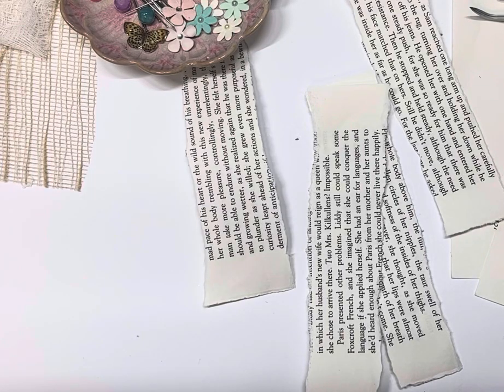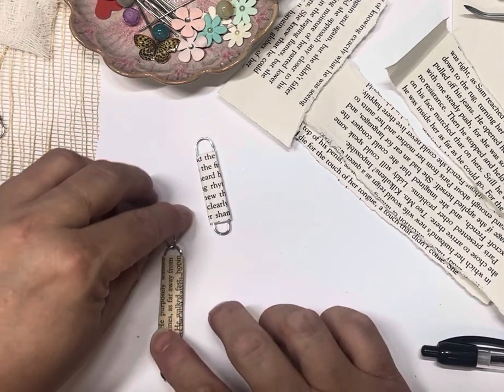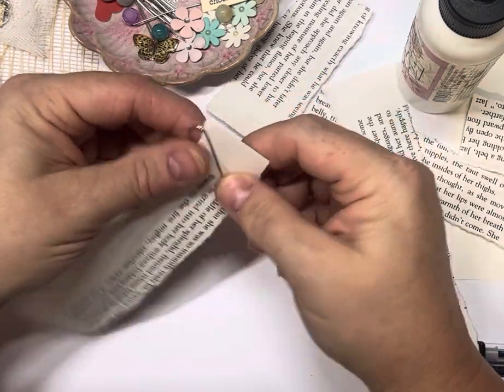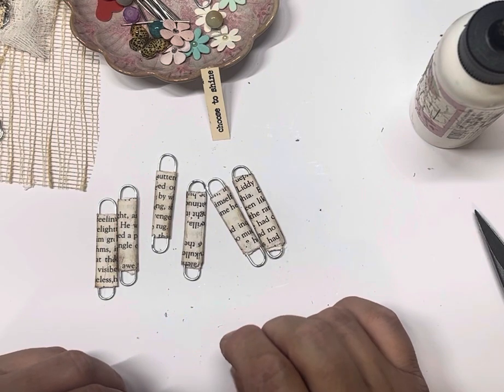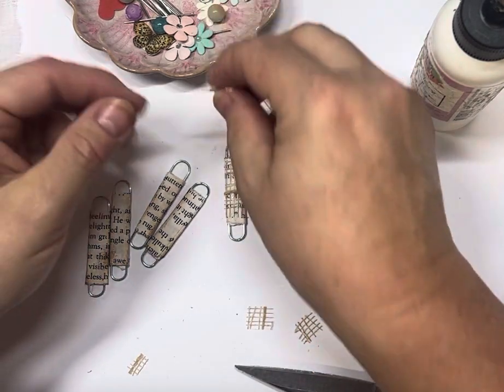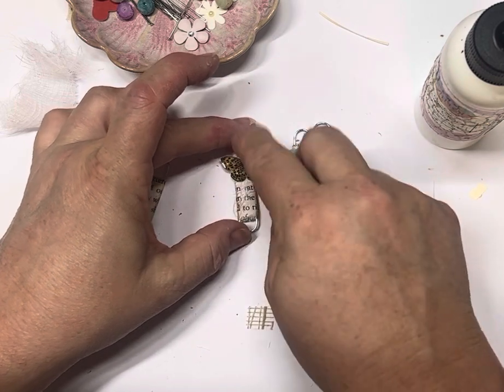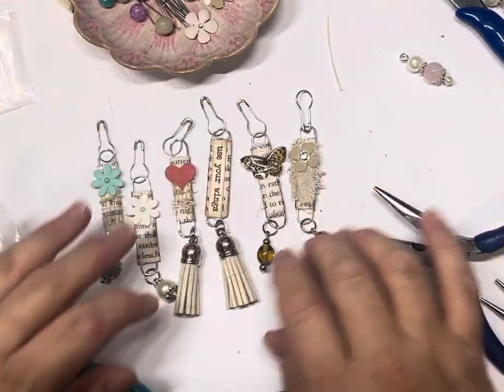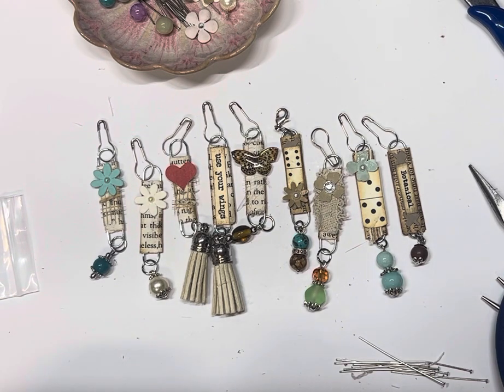Create these Book Page Paper Clip Dangles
Create These Book Page Paper Clip Dangles for your Journal.